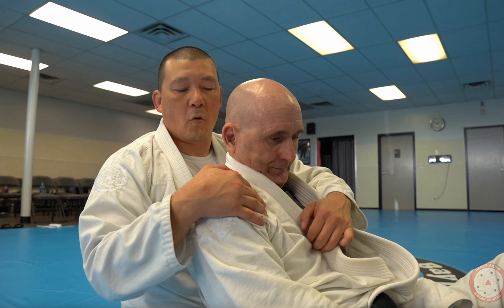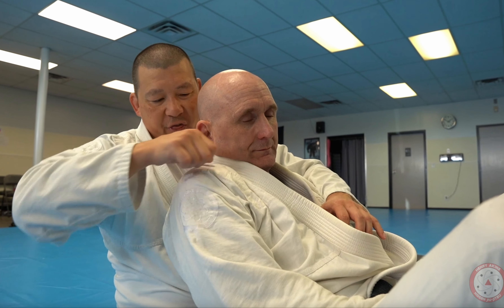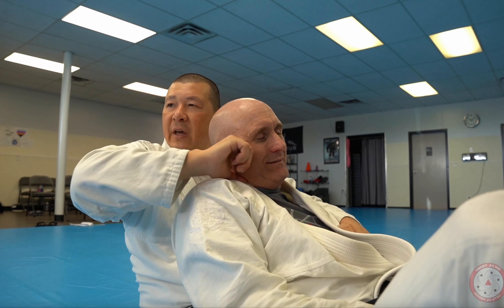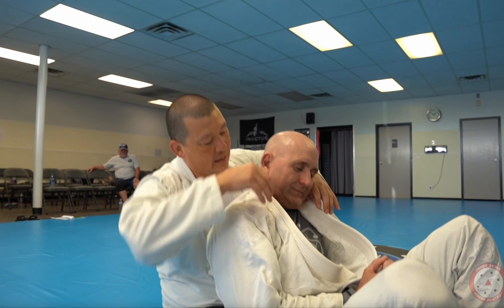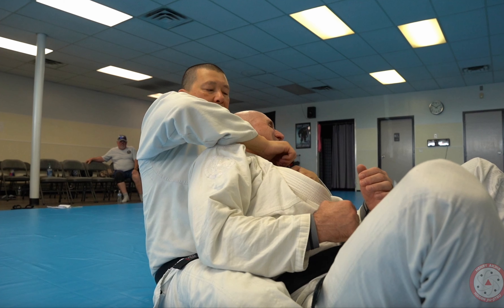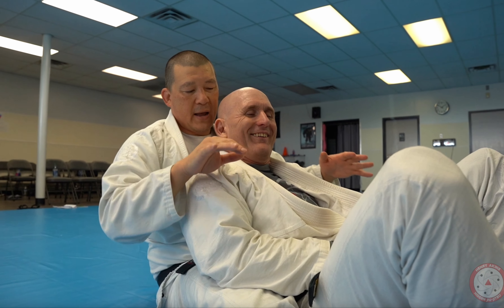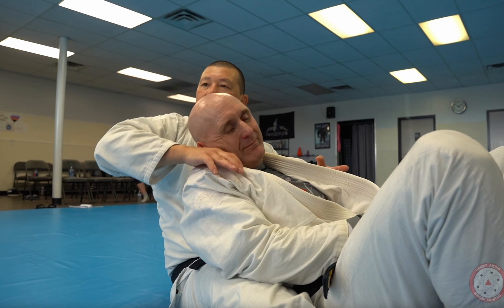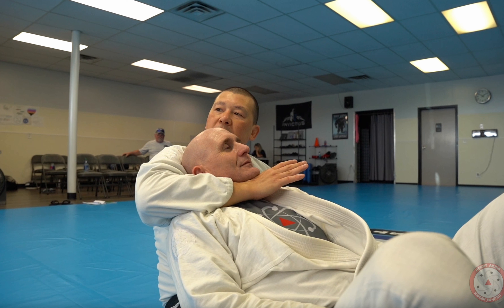Choking Hand UNDER Chin - Attacking The NECK - Rear Naked Choke - RNC